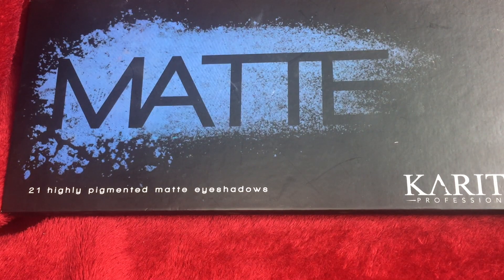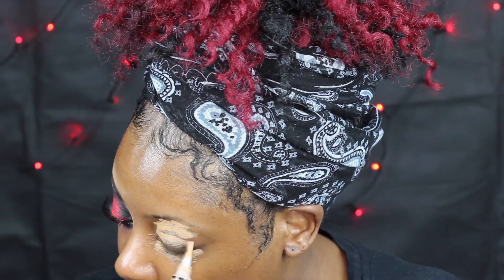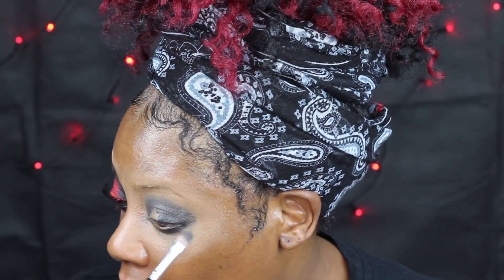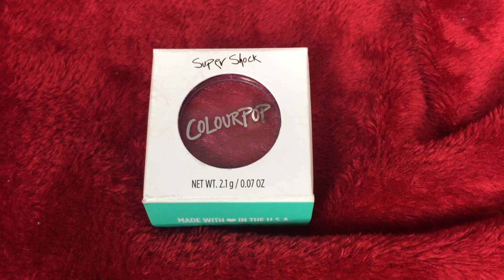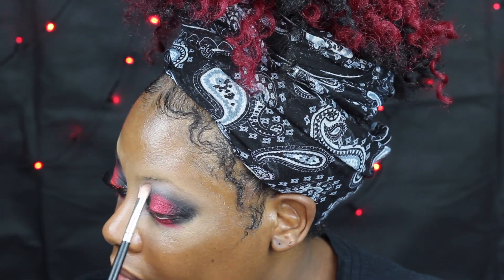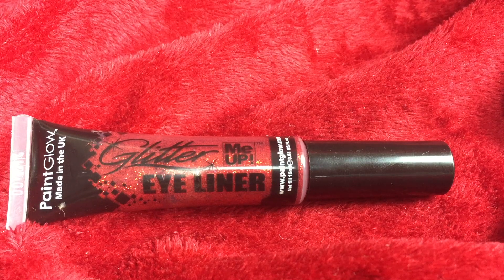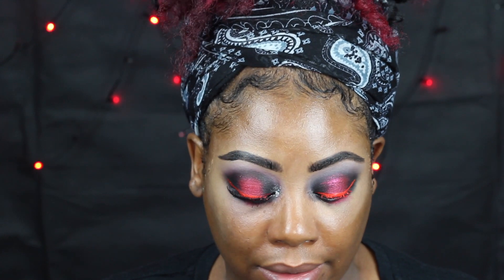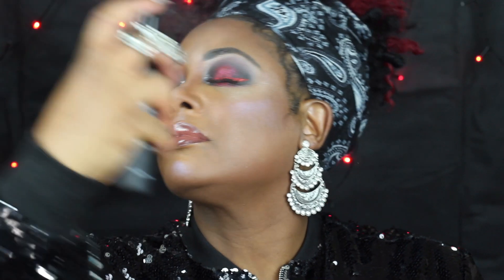Red Halo Eye | Makeup Tutorial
Hi Beautiful people, just wanted to bring you a dramatic red halo eye shadow makeup with nude lips makeup tutorial. This is my first in depth makeup tutorial, I know it's a bit long but I have put a lot of information and content into this tutorial. I have been a qualified makeup artist for 19 years. My main passion is Avant Garde makeup, I don't feel that their are enough Makeup Artist's/ YouTuber's who cover this genre of Makeup, they are mainly on Instagram. The look is from my Red Series that I am currently working on, (if you don't know about my Red Series where have you been? lol) for more on my Red series check out my Instagram. I am mainly using and trying out the Matte Karity 21 Eyeshadow palette, Karity is a animal cruelty free brand, their quality and pigment of their eyeshadows are comparable to MAC. They are well known as dupe Company for Mac products.
Karity VS Mac Eyeshadow chart

I know there are lots of these kinda of looks around, but mine has a little twist. UV Eyeliner!! This look can be re-created for any festivals that you have coming up, be adapted for a more subtle look, or just be rocked as it is. if you have any questions or comments about this look please feel free to hit me up on any of my social media platforms;

Snapchat msexcalibar

Eyes;
L.A Girl Pro Concealer Cool Tan
RCMA No Colour Powder
Karity Matte Eyeshadow Palette
NYX Black Bean Jumbo eye pencil
Colorpop Supershock eyeshadow Baby Talk & Fooling Around
Stargazer UV Red liquid Eyeliner
PaintGlow Red glitter eyeliner

Face;
Revlon PhotoReady Caramel & Cappuccino
Makeup Revoultion Banana Powder
Ben Nye transluscent Powder Topaz, Chestnut, & Ebony
BH Cosmetics Blacklight highlighter palette Illusion & Electra
BH Cosmetics Setting spray

Lips;
Laval lip pencil Chocolate
Colorpop Matte liquid Lipstick Beeper
Makeup Revoultion lip gloss Free

This video is not sponsored in any way, all the products were bought with my own money. Music is owned by the fabulously talented Mr Myke Forte, go check out his numerous projects.

Thanks to all my new subscribers, hope your enjoying my YouTube journey. MWAH

Tech Info;
Editing software/ Final Cut Pro 10
Canva
Camera/ Iphone 6 & Canon 1300D
2 Light Boxes
Ringlight

Photography; Melanie Morrison AKA Makeupbyexcalibar & Ms Excalibar

Music
Soulishous ( Perfectionism )